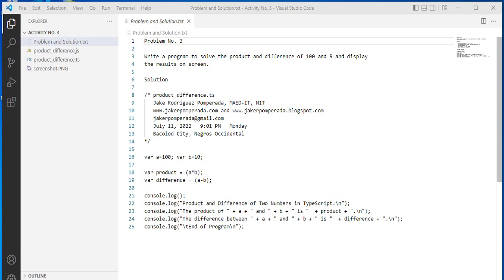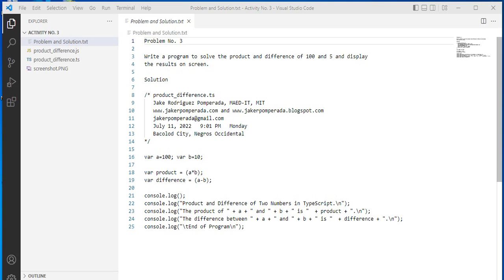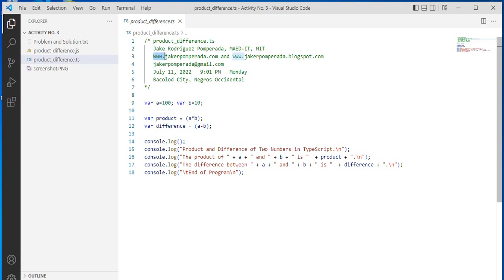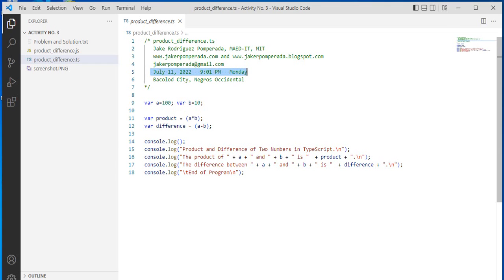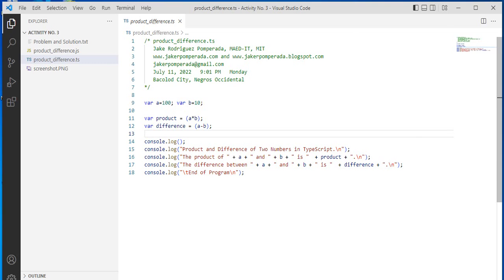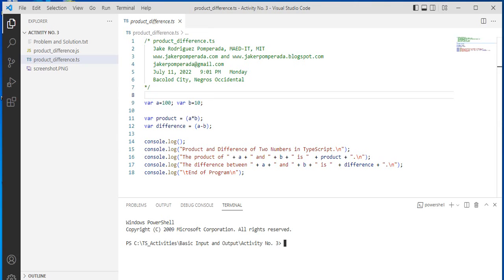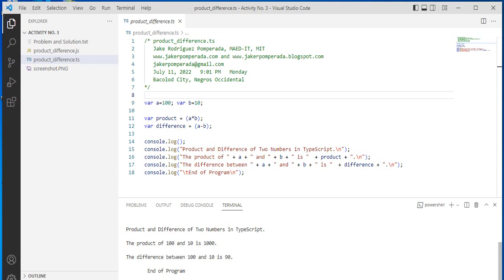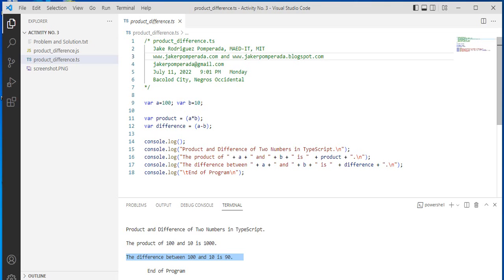Product and Difference of Two Numbers in TypeScript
Machine Problem

Write a program to solve the product and difference of 100 and 5 and display  the results on screen.

GCash Account

Jake Pomperada